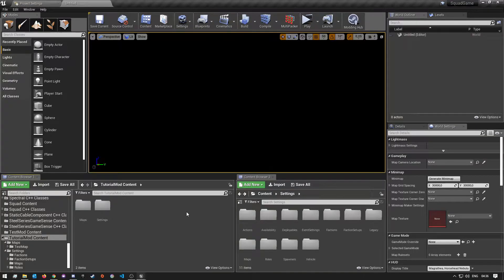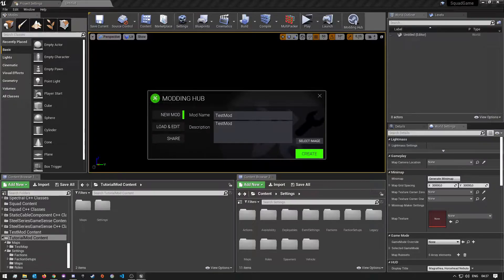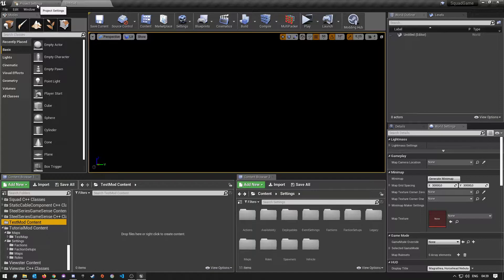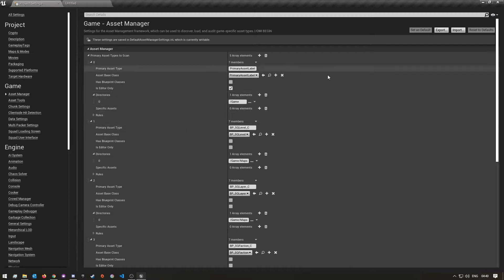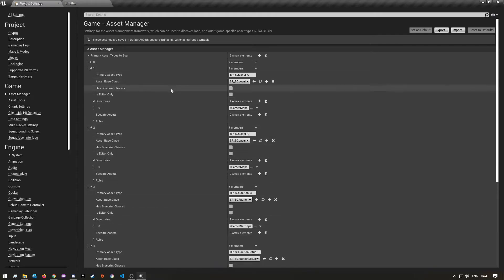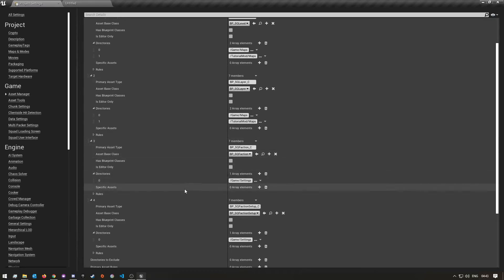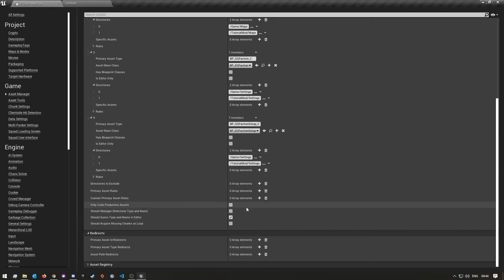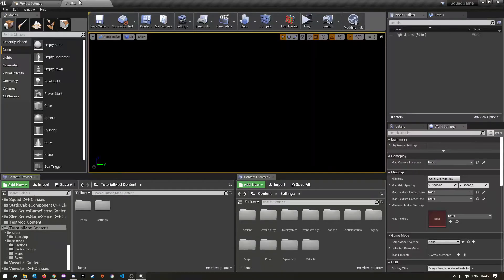How To Create A Mod & Project Setup - SquadSDK v2.0